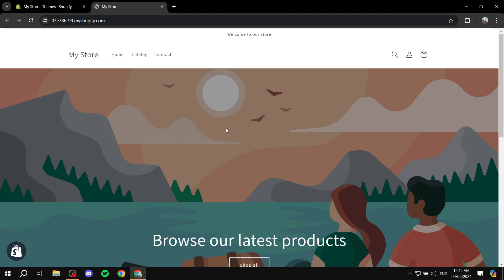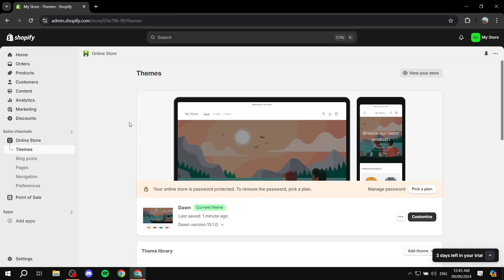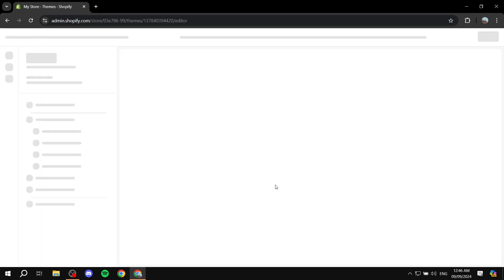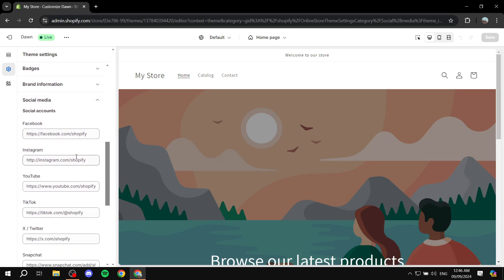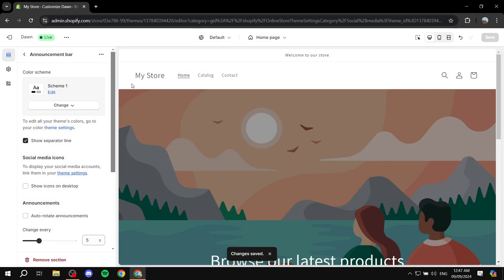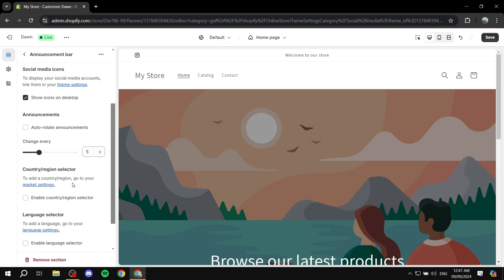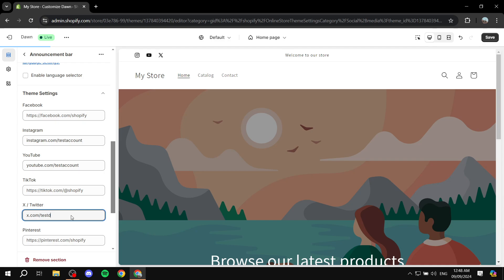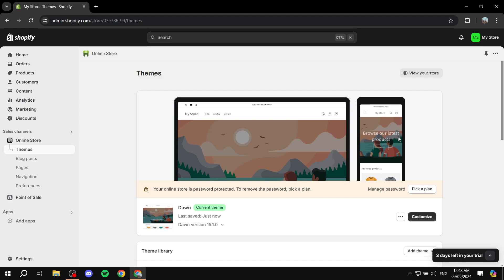How to Add Social Icons to Shopify Header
If you are looking for a video about How to Add Social Icons to Shopify Header, here it is!